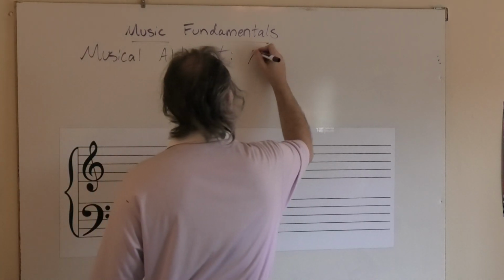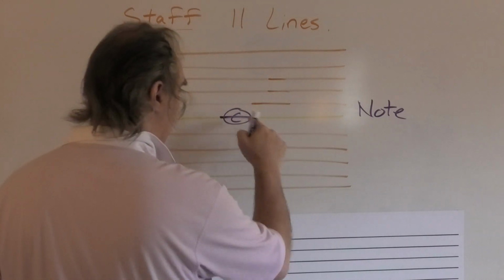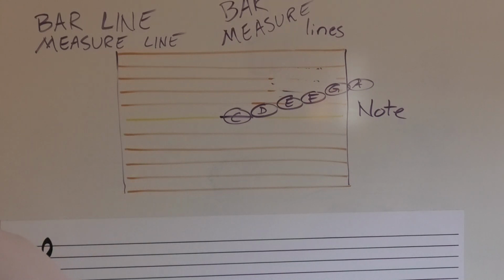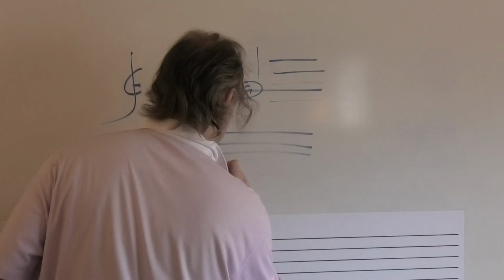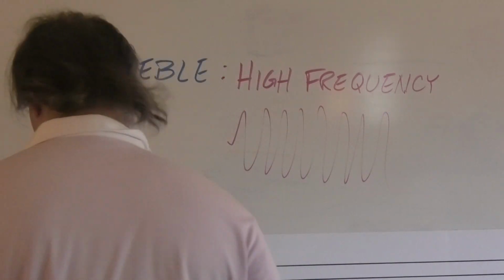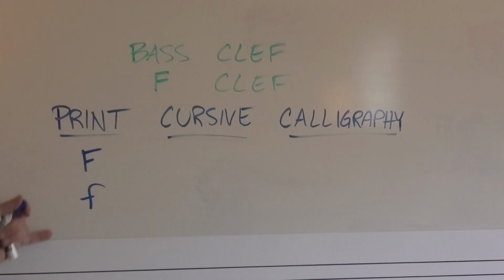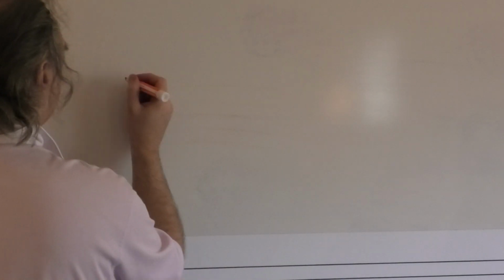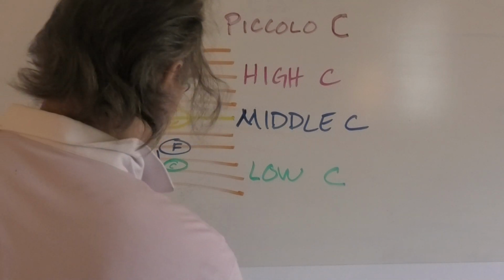PP1, No 1, Grand Staff, Treble, Bass Clefs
Musical Alphabet, Staff, Treble Clef / G Clef, Bass Clef / F Clef, The Grand Staff, Bar Line, Bar / Measure, Bar Line / Measure Line, Middle C, Calligraphy, Low C, Contra C, High C, Piccolo C.